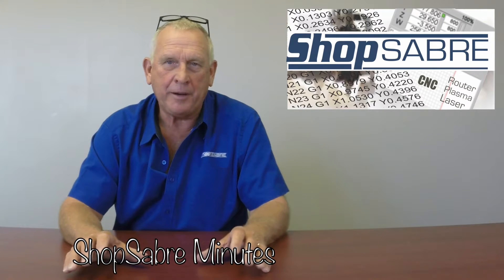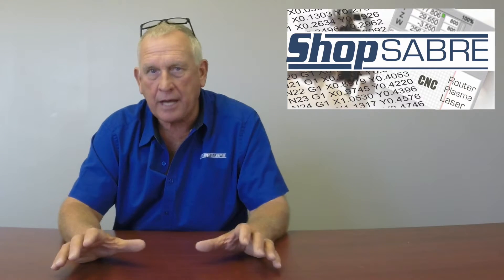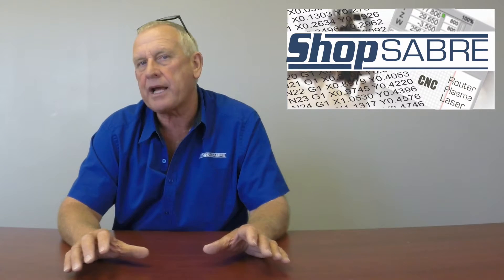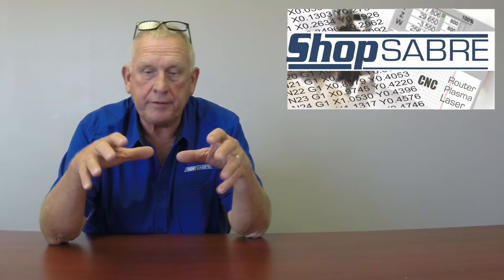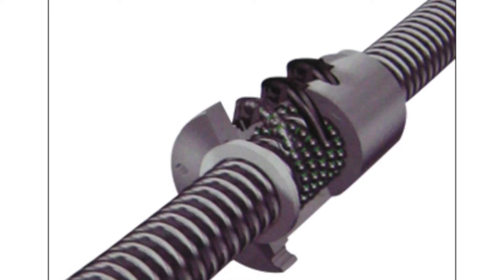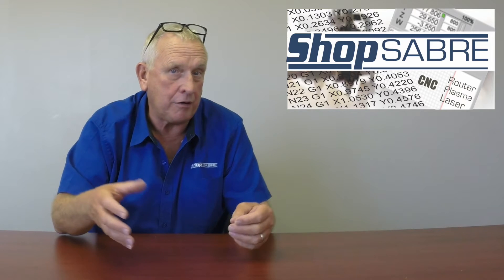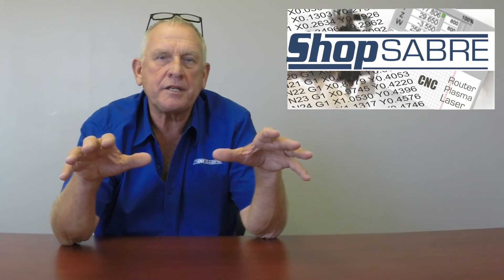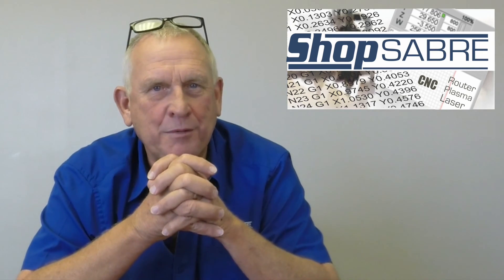Rack and Pinion vs. Ball Screw - ShopSabre Minutes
RouterBob goes over the differences of Rack and Pinion versus Ball Screw technology and describes where the advantages/disadvantages are.